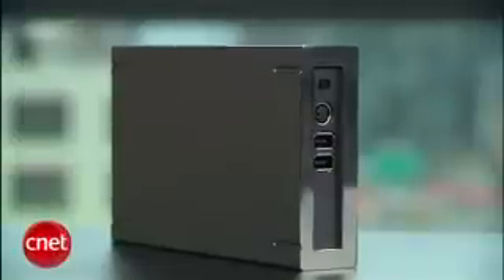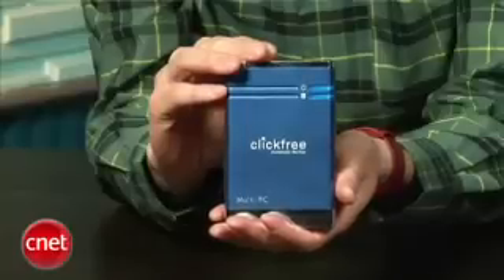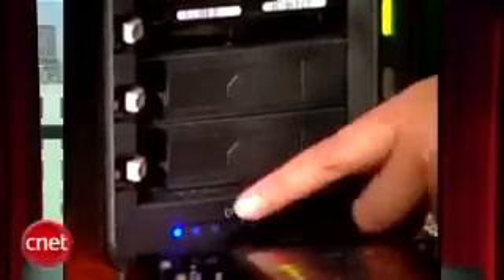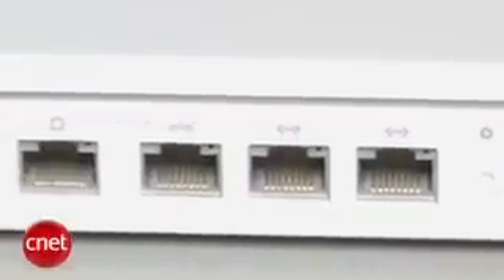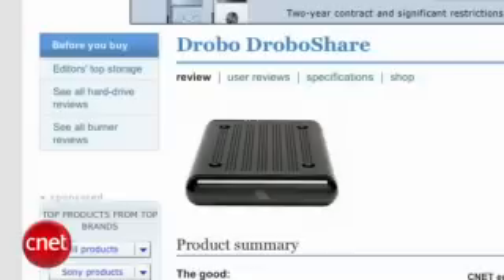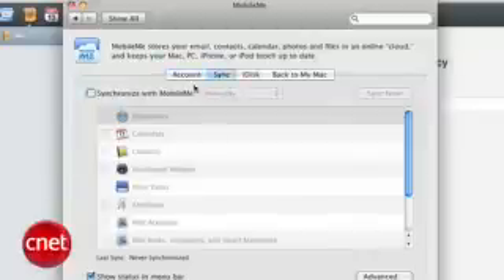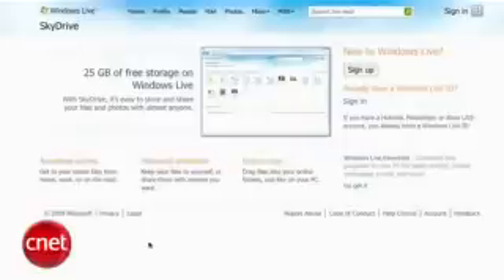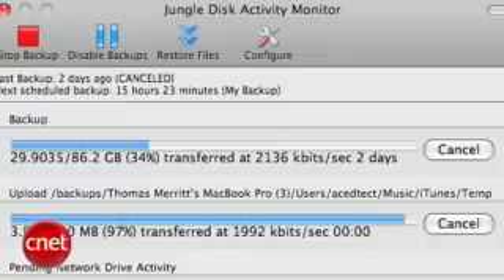The Best Methods to Back up your Hard drive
Here are a few ways to back up your precious hard drive without loosing any data.